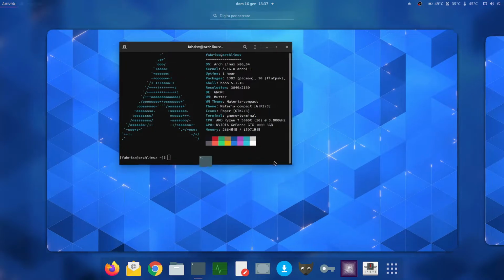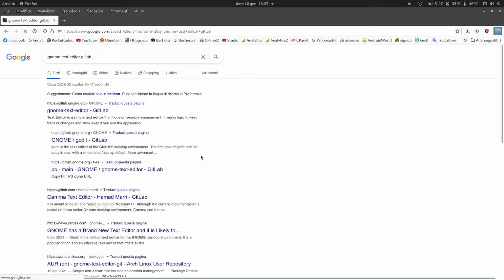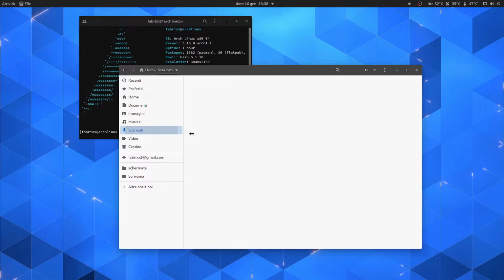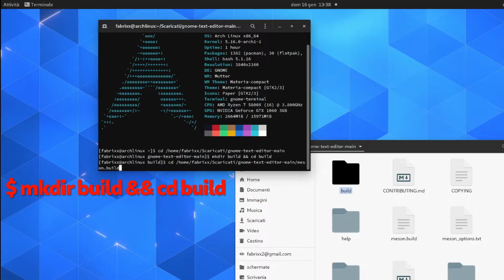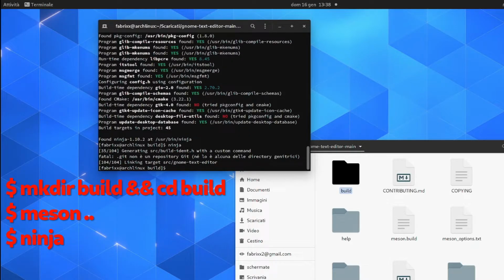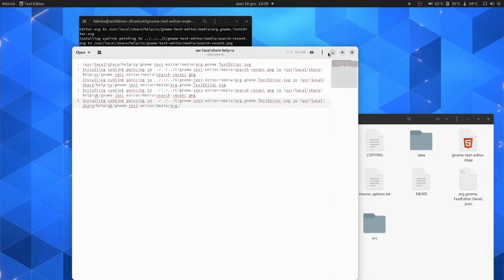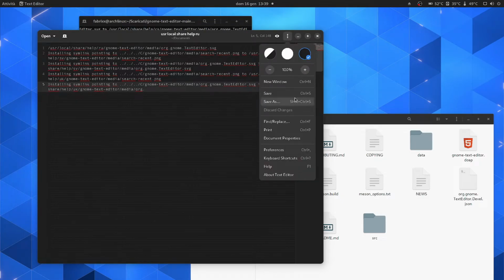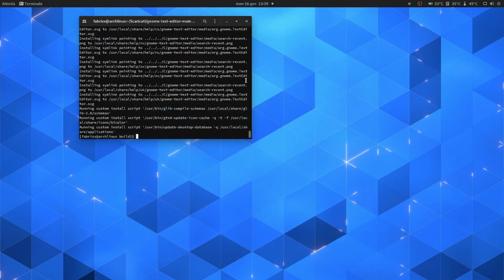How to install GNOME Text Editor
GNOME Text Editor will replace Gedit as default Linux text reader in the upcoming GNOME 42.
GNOME Text Editor will take full advantage of the new features introduced with libadwaita 1.0: animations, UI widgets, integrated dark mode, responsive UI and much more. It was developed from the ground up and fits well with libadwaita's UI design principles.